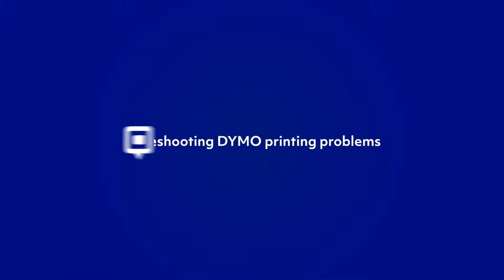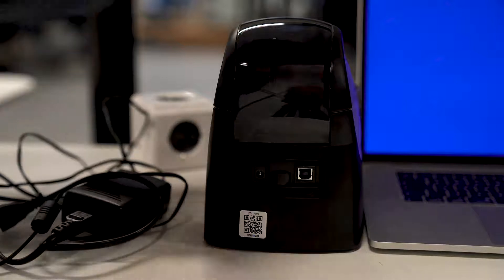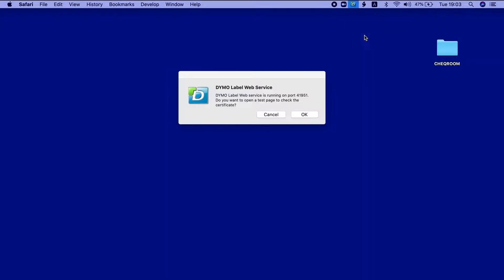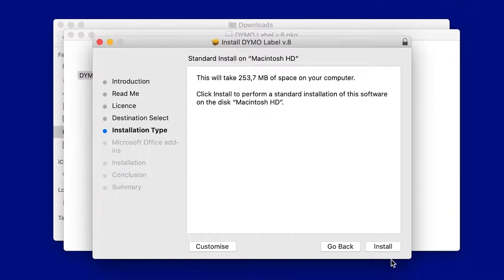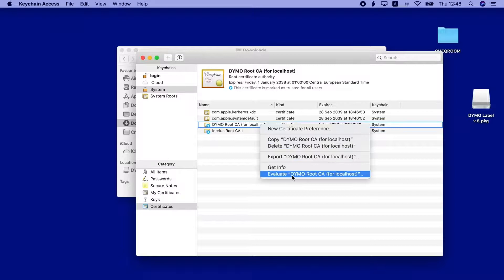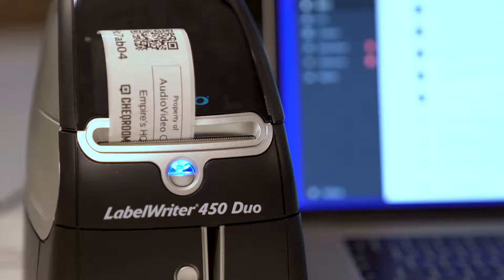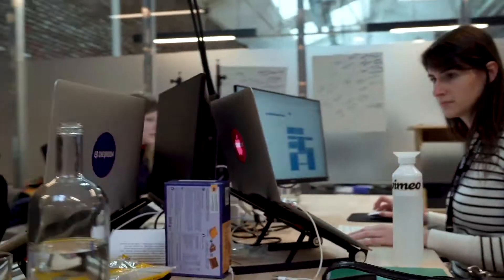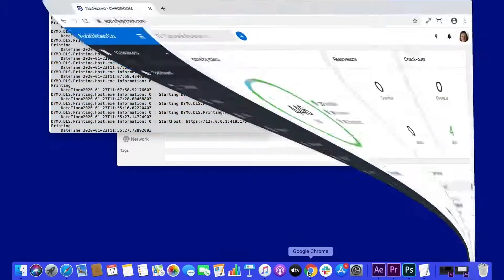DYMO printer problems (troubleshooting)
Printing asset labels with DYMO Label Printer can cause quite a lot of problems that you might need to troubleshoot. You might want to go for more durable asset labels

Here is the video about troubleshooting DYMO printing problems.

What are we going to talk about?

0:00 - Intro
0:15 - Latest version and printer connection
0:38 - DYMO software check
0:57 - Common problem and fix for Macs
1:49 - DYMO test tool
2:05 - Multiple users problem
2:16 - Extra help from developers
2:43 - Outro

Using DYMO Label Printer Software together with Cheqroom allows you to print asset labels with barcodes or QR-codes. You can print custom labels to make them personalized for your company's needs.

Equipment management becomes much easier with asset labels. Cheqroom is an equipment tracking software and our mission is to help you manage and keep track of your items.

► If you want other tips and content about everything related to audiovisual equipment and equipment management, check us out @